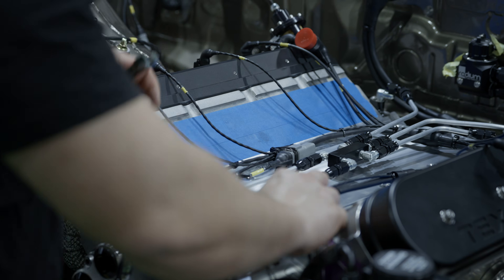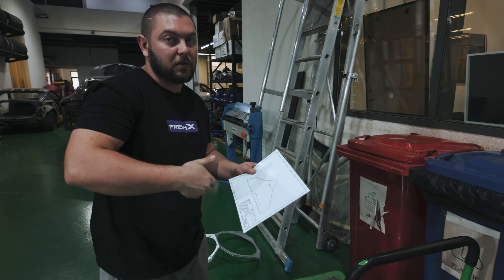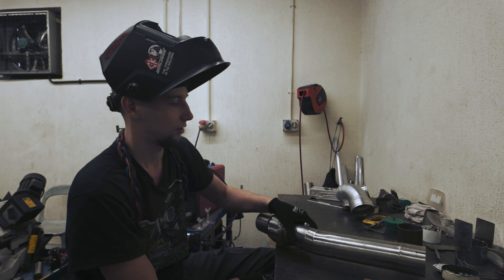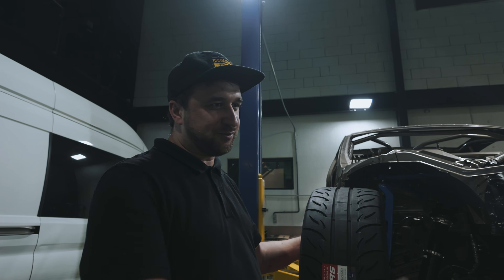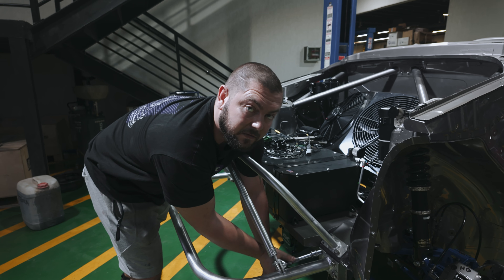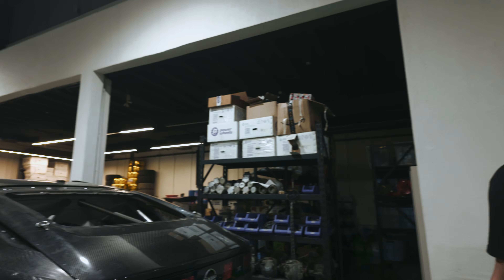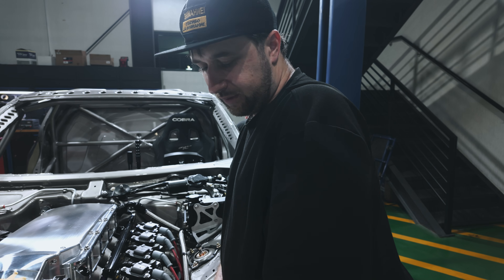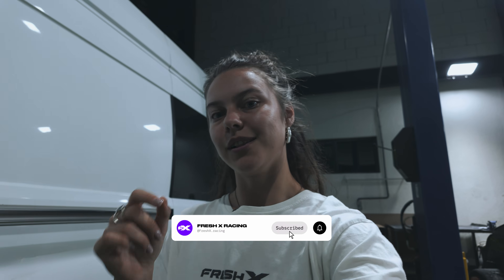14 DAYS BEFORE THE FIRST RACE: Will the Engine Start?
The clock is ticking! With only 14 days left until the first major competition in Oman and the Liwa festival, the FRESH X garage is in full "survival mode." In this episode, we want to introduce you to our team and show who’s behind our professional drift car building.

What’s inside this vlog:

— LS First Startup
— Engineering the "Voice"
— Day to day processes in the workshop

Will all three Nissan Z be ready for the grid, or are we heading into the first round shorthanded? Follow the journey of the Fresh X team as we race against the most brutal deadline of the season.

0:00 — Intro
0:33 — LS startup issues: how did the engine start go?
1:43 — Engine leak and leak test
2:27 — Working on the PRO Z: will we make it to Liwa?
4:29 — Fabricating the "Voice": Log Manifolds & Titanium Welding
7:24 — Brake Bleeding & Final Mechanical Prep
8:01 — Team Talks: what inspires you about being a mechanic?
9:54 — Body kit updates: Carbon kevlar, Carbon Fiber & FRP
12:50 — Leak test reveal
14:06 — Workshop Debates: Who’s to Blame?
15:17 — Outro

If you’re building a race car, drift car, or any high-performance project, this video shows how the processes really work in FRESH X workshop.